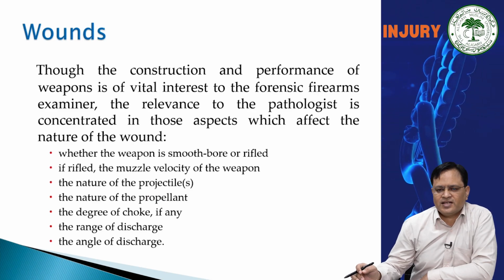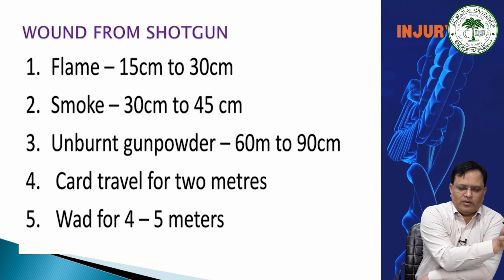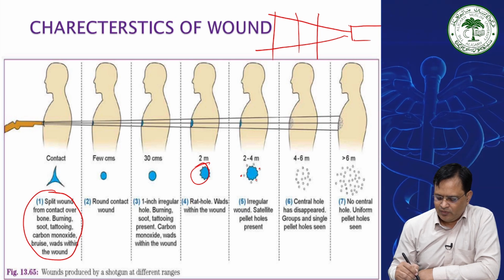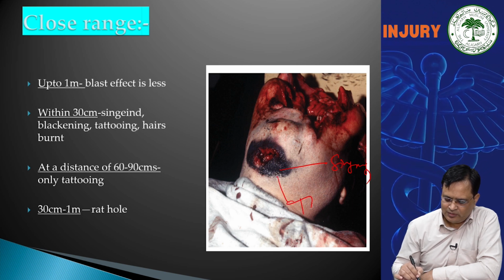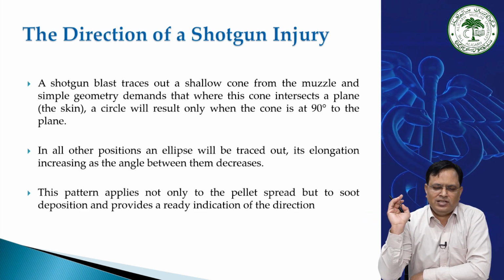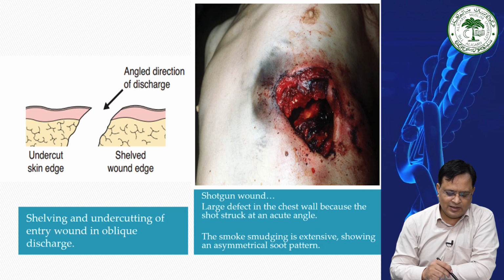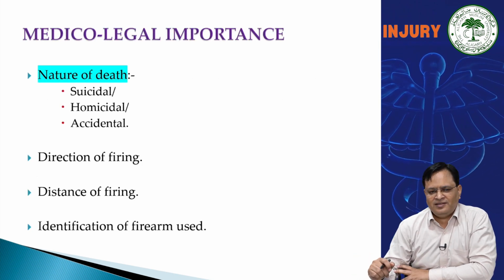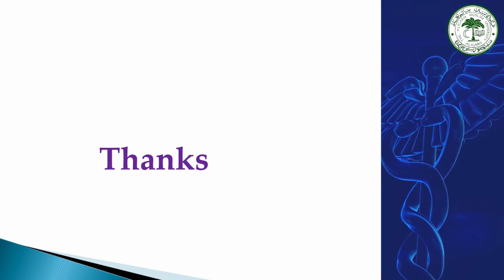Gunshot injuries - Part II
Definition, classification of firearm weapon, Entry and exit wound